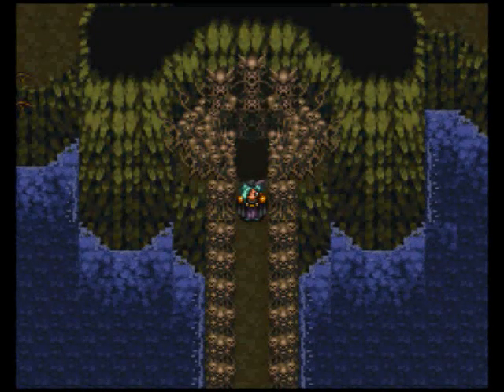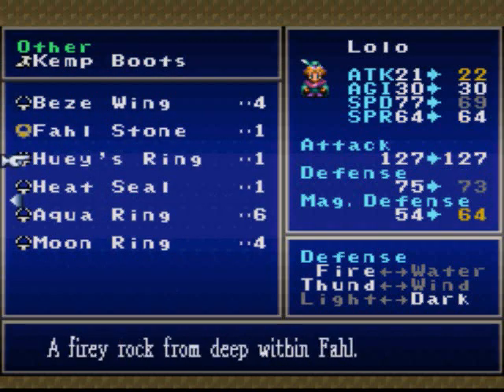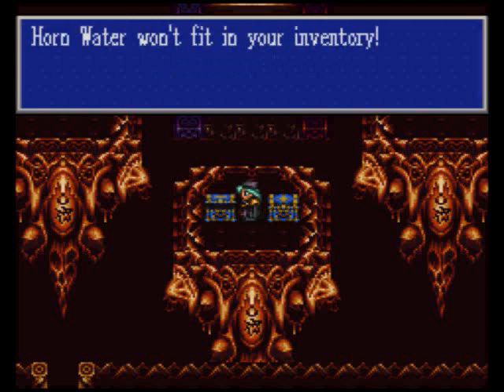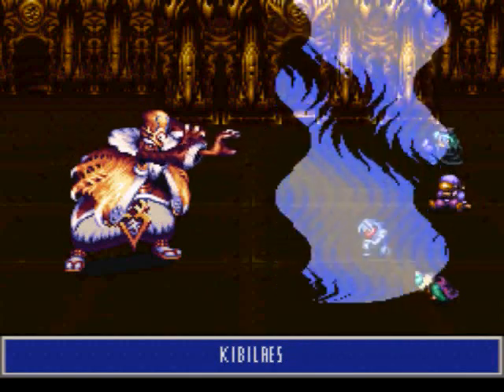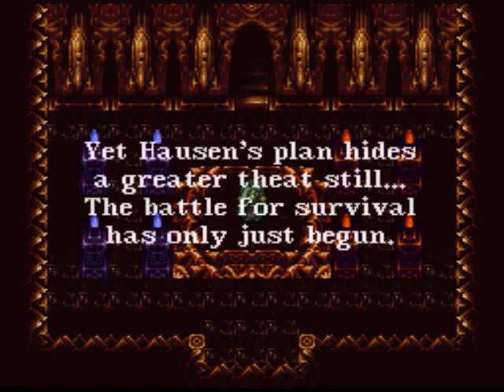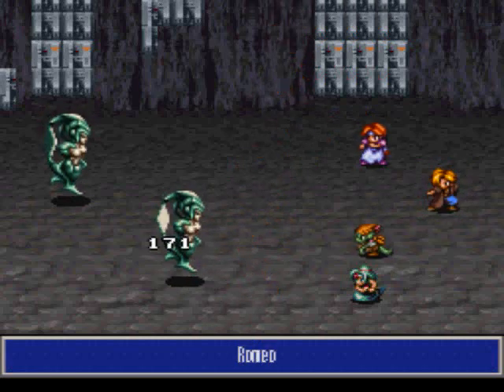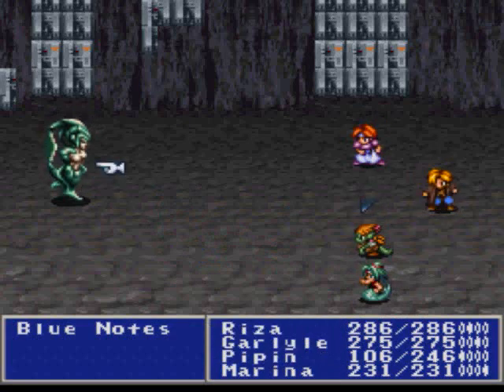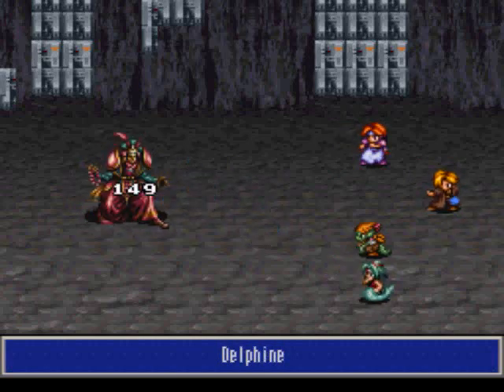Let's Play Treasure of the Rudras (Blind): Part 66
Surlent Day 15 - Riza Day 15

I go from the deepest depths to the highest heavens.  Neither one is particularly friendly.